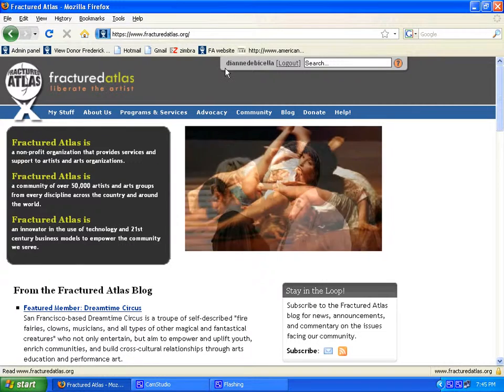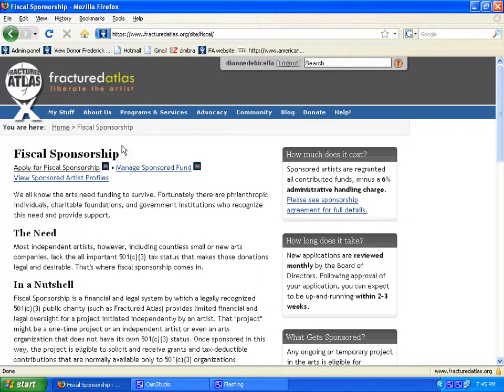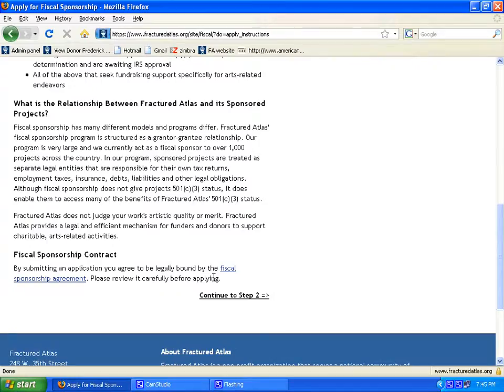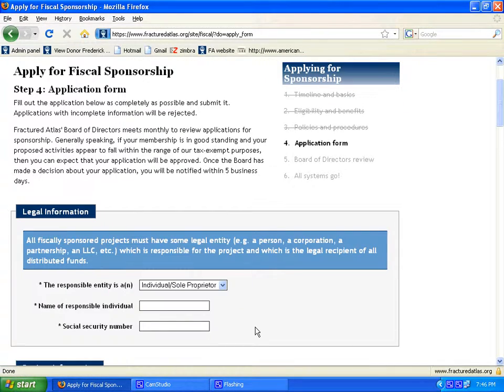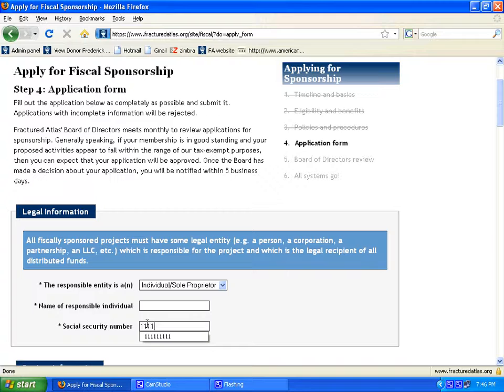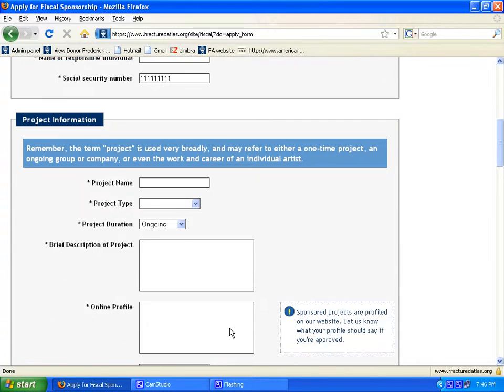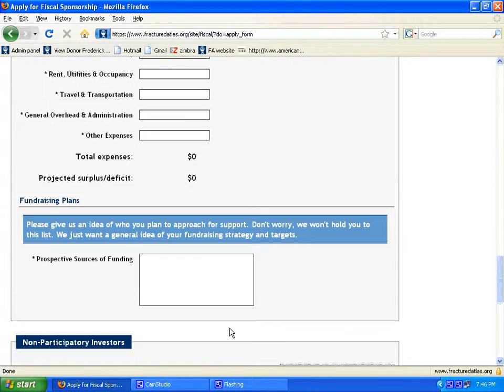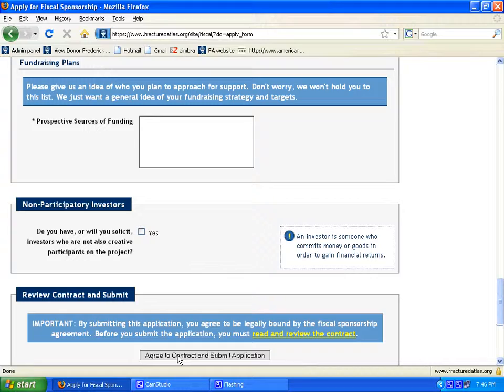Applying for Fiscal Sponsorship